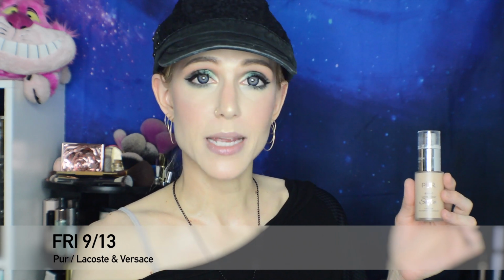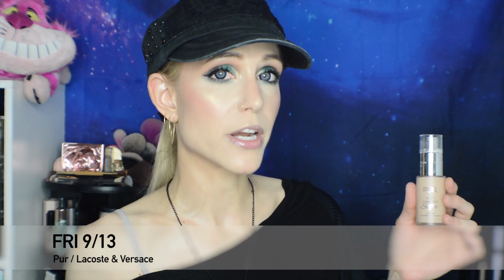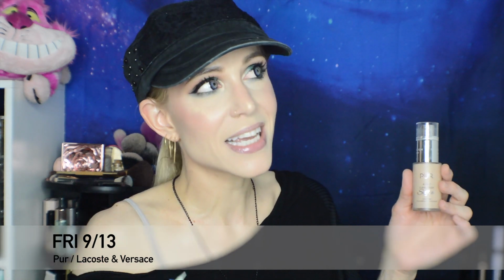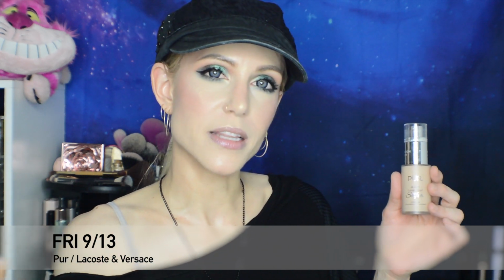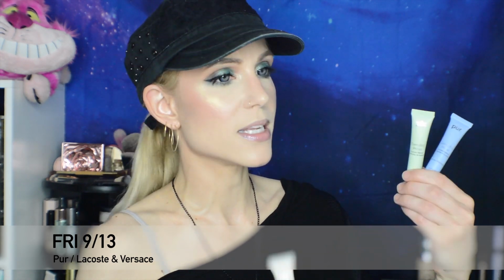KOHL'S BEAUTY SALE 9/12-9/22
My apologies that this video is rushed; I really wanted to share this before anything sells out!

Kohl's Love Your Look Beauty Sale
FULL EVENT
Remember that you can redeem/earn Kohl's Cash but additional coupons do not apply to this event

Daily Deals

9/12
$10 Palettes YES THE BH ZODIAC AND DESERT OASIS OMG

9/14
30 & Off Calvin Klein Fragrances

NOTE: these last two days are switched on the website vs the flyer, so it may be worth checking back to see what the correct deals are per day?! (Come on, Kohls!)

Wearing:
BH Cosmetics Zodiac Palette
Pur Love Your Selfie LG6
Butter London Lip Glaze
Clinique Cheek Pop Fig Pop
BH Cosmetics Desert Oasis (Highlight)

About Me:
Dry/Acne-Prone Skin
Best matches: Koh Gen Do 213/Smashbox 1.05/Tarte Light Sand/Mac NC20